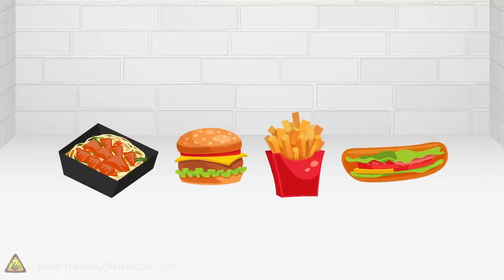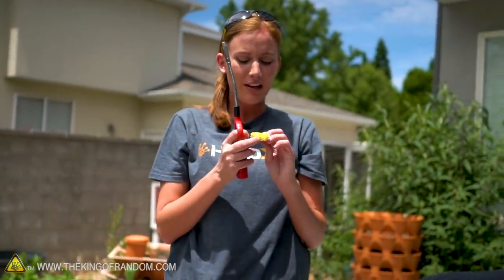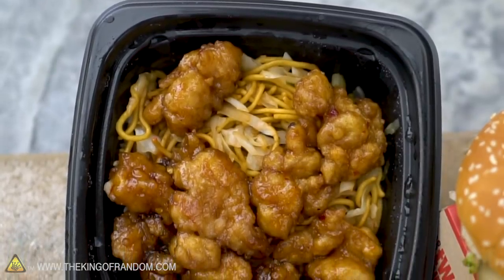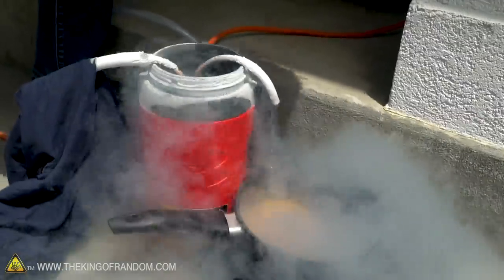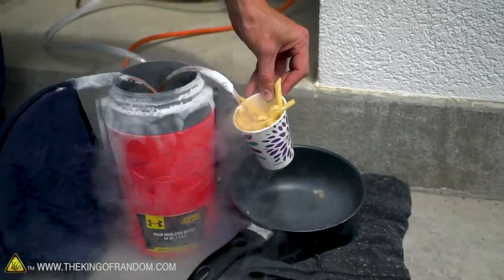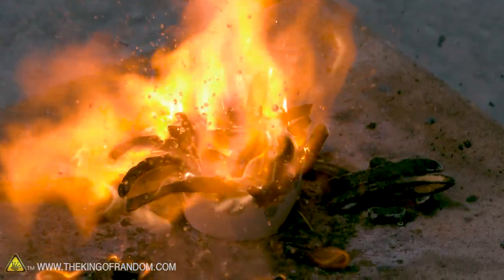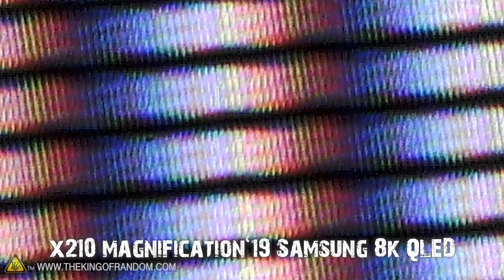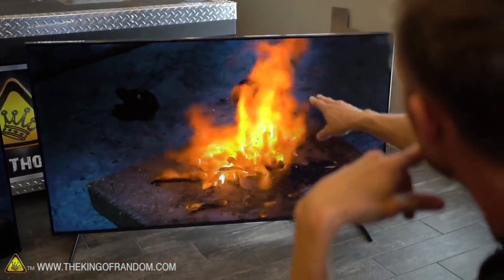Liquid OXYGEN vs. Fast Food - on 4K vs 8K TVs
Check out which screen looked better – a 4K OLED C9 or a 8K QLED Q900R at 9:21

For those of you who are wondering if the footage on the 8k screen is 4k video being upscaled, we used actual 8k footage to get an accurate 8k output on the 8k screen.

In today's video we're seeing what the effects of liquid oxygen are on food, especially fast food. We've tested liquid oxygen on carpet and with diamonds, so today we'll find out if this is the fastest way to burn calories.

Send Us Some Mail:
TKOR
63 East 11400 S # 198

✌️👑 RANDOM NATION: TRANSLATE this video and you'll GET CREDIT!